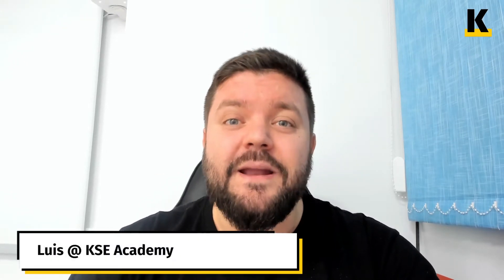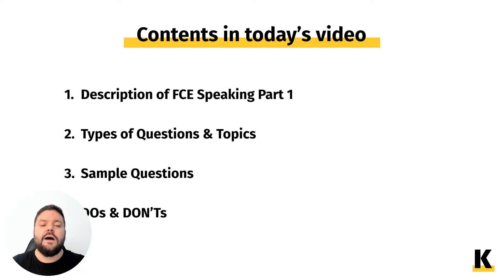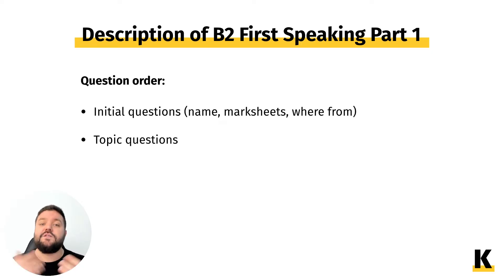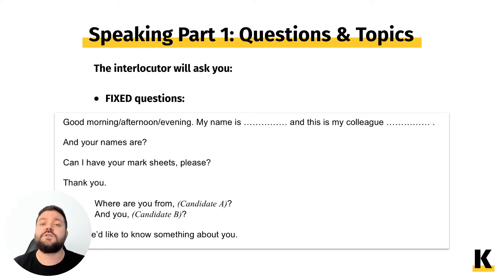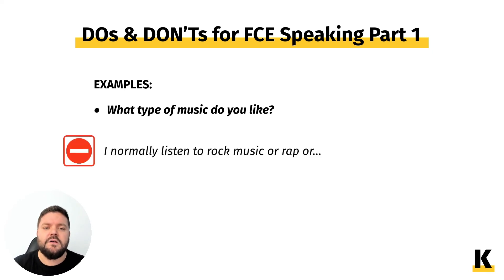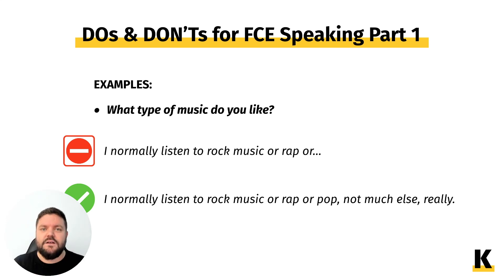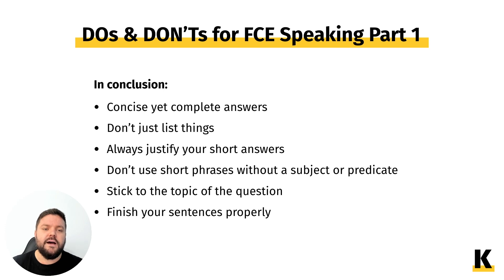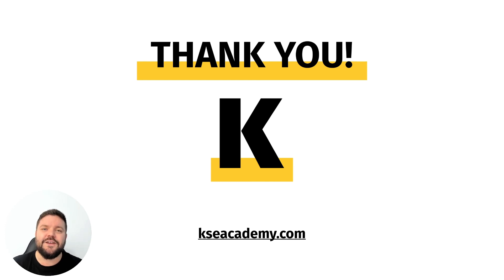B2 First (FCE) Speaking Part 1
🔥 SPEAKING BOOK

DESCRIPTION OF FCE SPEAKING TEST PART 1
The first part of this speaking test is, basically, a simple interview with the examiner and your partner, which lasts only 2 or 3 minutes. As the rest of Cambridge English speaking exams, this one starts with a few questions that the examiner will ask you and your partner. You are expected to give  suitable answers to the questions you are asked.

TYPES OF QUESTIONS AND TOPICS
While there are a few questions that every candidate is usually asked, most of them revolve around different topics. These are, in general terms, the themes around which typical textbook units are built. For example: recycling and the environment, life in the city, travelling, friendships, health and sports, etc.

SAMPLE QUESTIONS
What follows is a list of sample questions for FCE Speaking Part 1. I have put together this list revolving around different topics which could easily appear in a B2 Speaking exam. Hope you find it useful.

- TYPICAL OPENING QUESTIONS
What do you like about living in…?
How long have you been studying English?
What do you like about studying English?

- WORK & STUDY
What do you do?
What would make a job interesting for you?
What kind of skills do you need in your job?
How easy or difficult is it for young people to get a job?
Would you like to do the same job for ever?

- PERSONAL BACKGROUND
In how many different places have you lived during your life?
Can you describe your neighbourhood?
Do you come from a big or a small family?
Would you like to live in the same place for a long time?

HOW TO ANSWER B2 SPEAKING PART 1 QUESTIONS
When doing the first part of the FCE Speaking test, you must really make an effort to answer concisely yet with a complete answer. Take into account that the examiners are expecting you to produce language which is appropriate to a B2 level (upper-intermediate) or above, so you must show what you know.

So now check out the video, where l tell you WHAT NOT TO DO and WHAT TO DO instead with several sample questions and answers.

Basically, you should avoid the following typical mistakes in every speaking test:
- Very brief answers: I come from Ronda. (This might be appropriate, but if it’s okay to add more information, do it!)
- Listing things: I like the weather, the monuments…
- Not justifying your answers: Yes, we do.
- Using phrases without subject or predicate: Football, basketball, handball and tennis.
- Talking about unrelated events or talking too much.
- Leaving your answers unfinished.